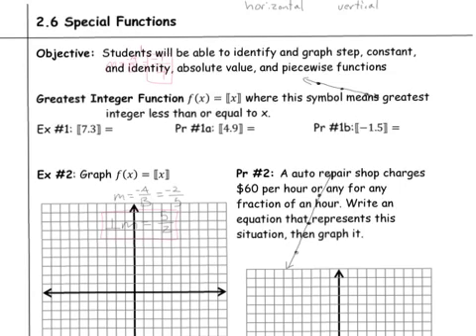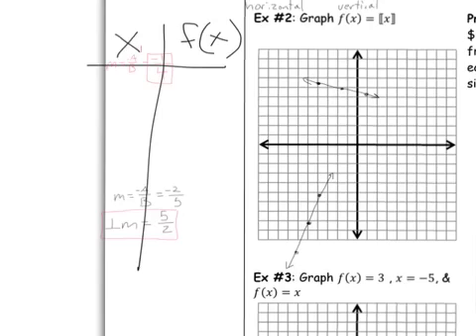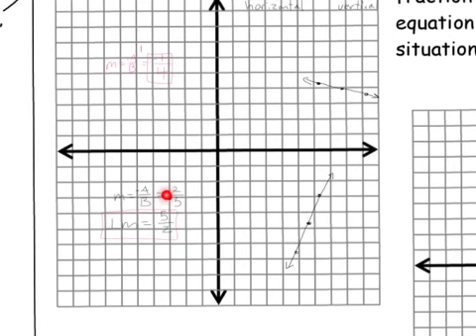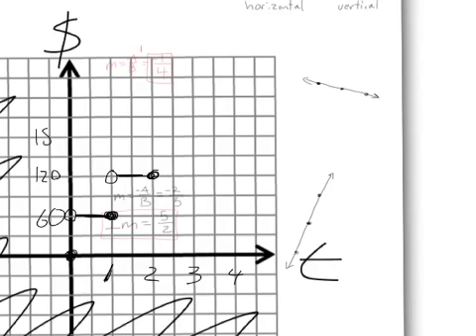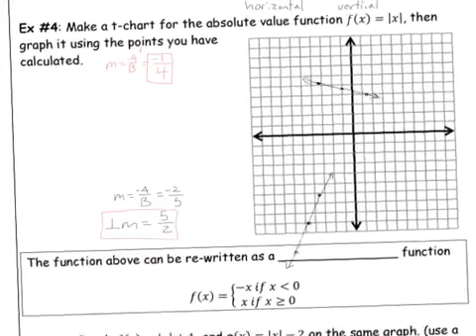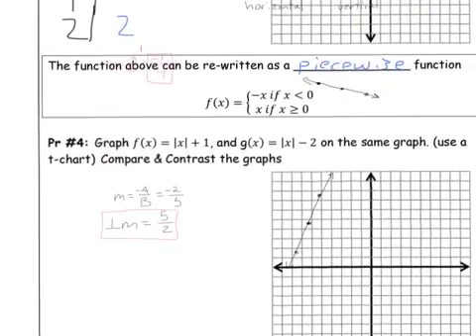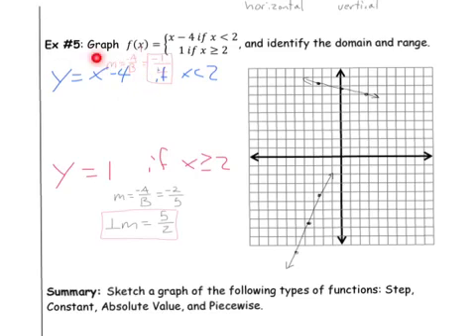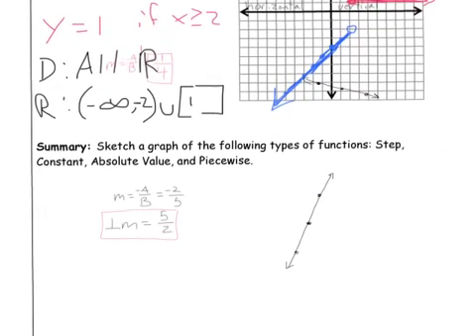A2 2.6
A2 ch2 video